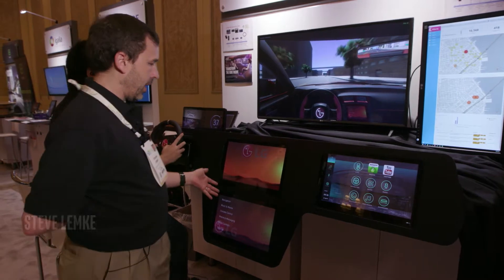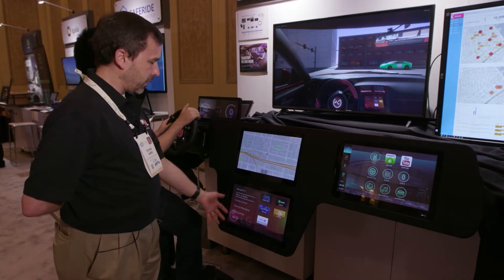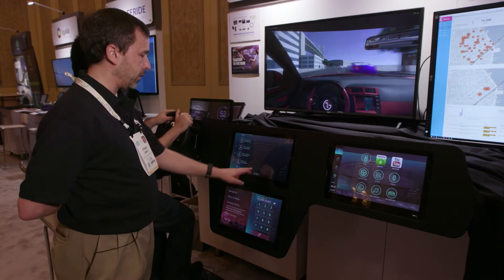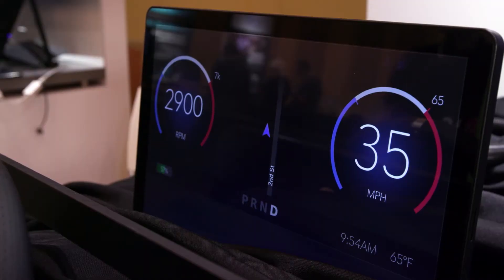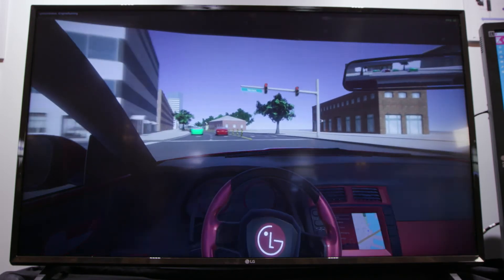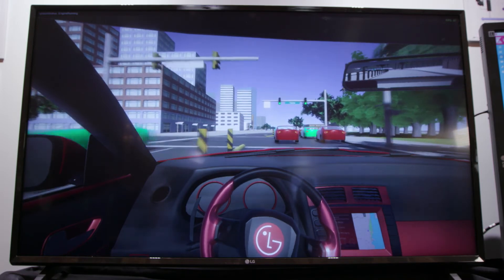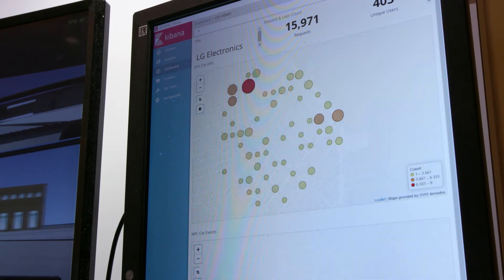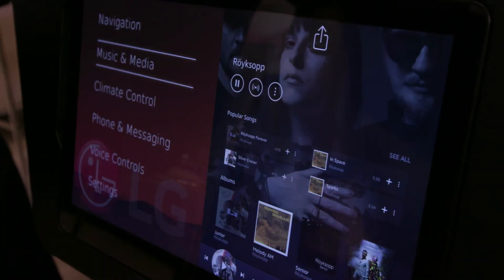CES2018 Car Simulator + AGL, LG Sillicon Valley Lab. Intel Promo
This demo has been show on CES 218 by LG Sillicon Valley Lab together with Automotive Grade Linux Project and running on Intel's hardware. Intel has created a promotional video featuring our project.

TOPICS

- Car Simulator with AGL integration
- Multiple screen support
- Cloud integration